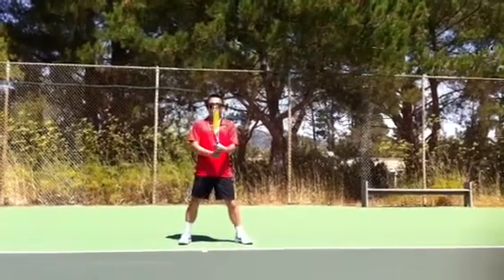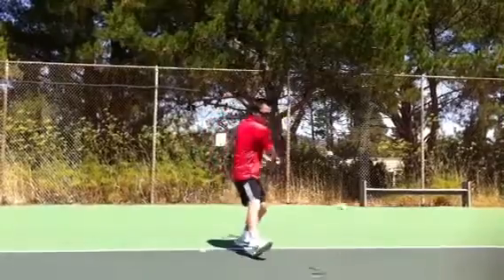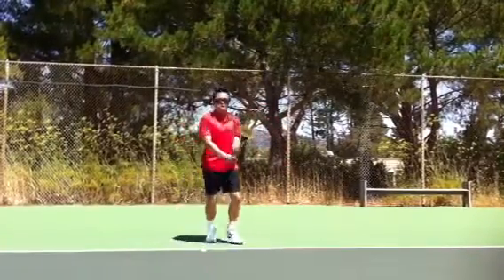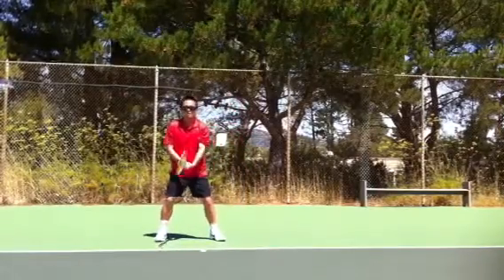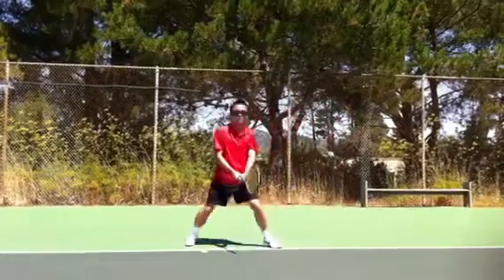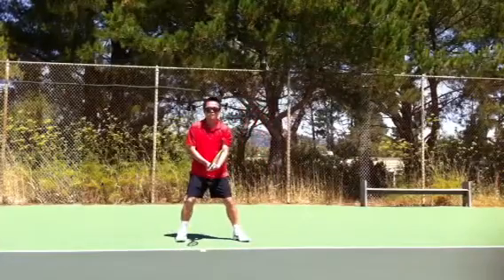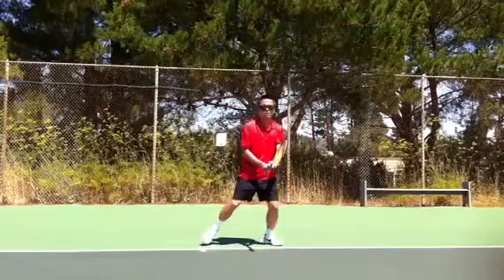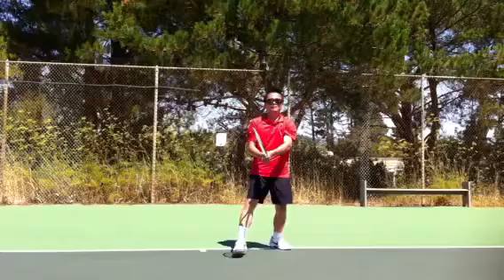Two-Handed Backhand - student Zhao (after lesson)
Zhao's Two-Handed Backhand (after lesson)